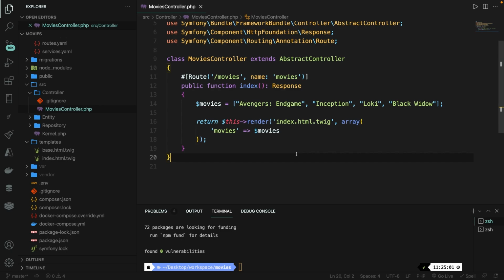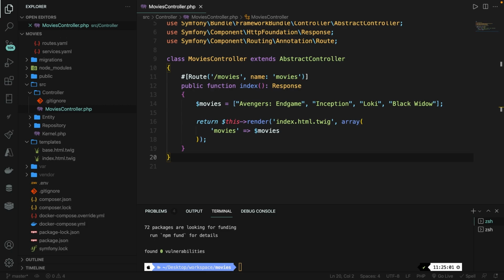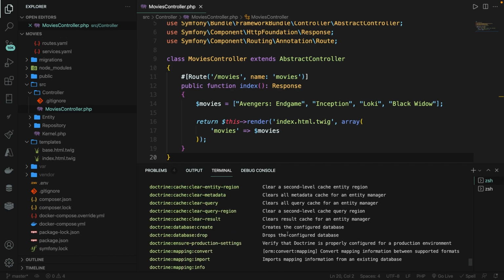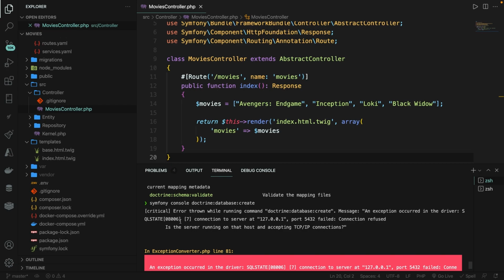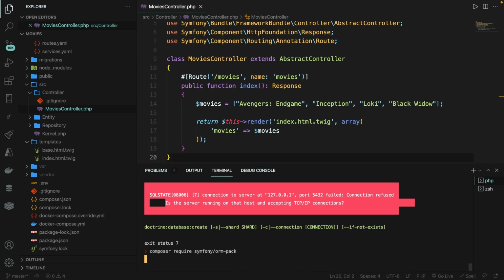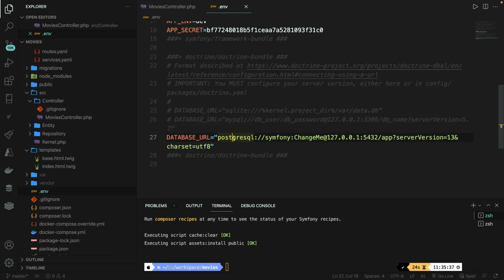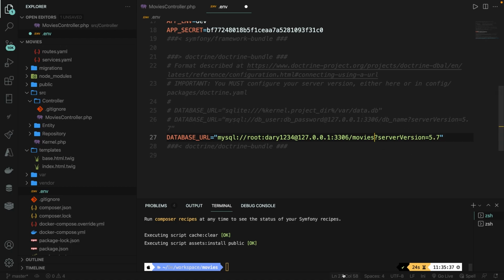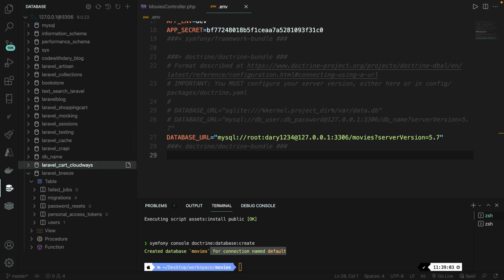How to Create a Database | Create Database Using Doctrine | Learn Symfony 6 from Scratch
This video will how you can simply create a database through the Symfony Console using the doctrine:create:database command - Want to learn an incredible open-source PHP framework? Symfony is one of the most popular frameworks when you need to build high-performance & complex web applications.

00:00 - Introduction
01:29 - Doctrine commands
02:47 - Adding our MySQL connection string
05:38 - Running the doctrine:create command